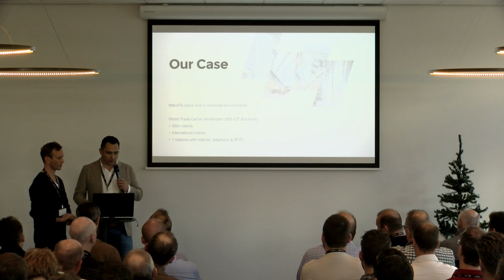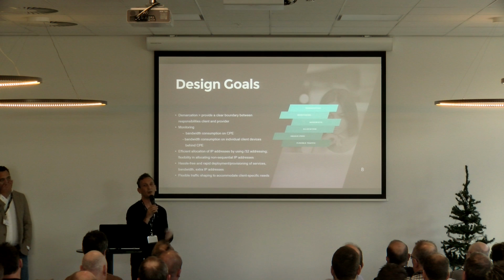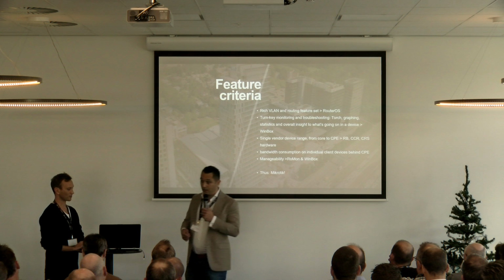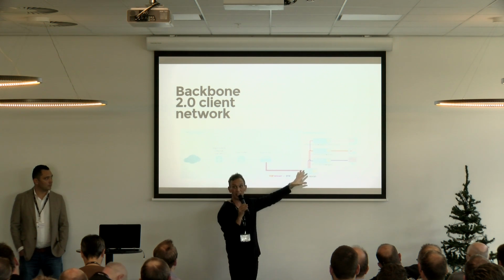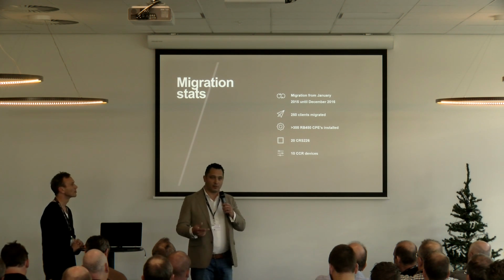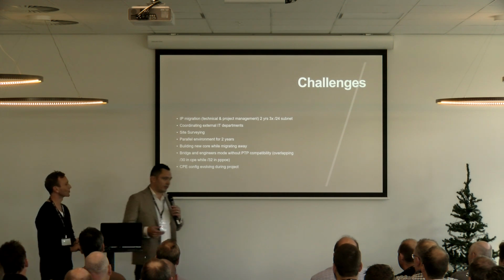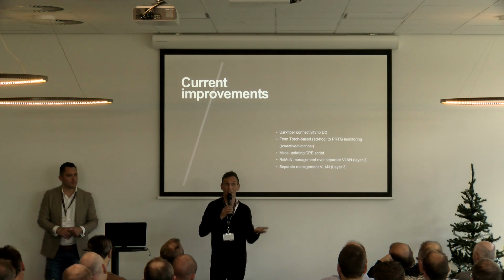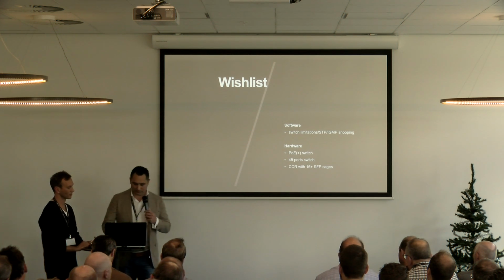Building multi-tenant networks in commercial real-estate on Mikrotik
Building multi-tenant networks in commercial real-estate on Mikrotik, Alex van der Baan(Proper ICT, Netherlands) and Glen Christensen (NDI ICT Solutions, Netherlands).  Proper ICT helped to design and implement the network in the biggest multi-tenant building in the Netherlands, World Trade Center Amsterdam. With over 125.000 m² divided over 8 towers the NDI network services more than 500 clients and thousands of IP phones. The network is fully built on the MikroTik platform, CCR and CRS devices power the core and customized RB450G’s serve as CPE endpoint.

During this presentation Network Lead Glen Christensen from NDI ICT Solutions and Alex van der Baan CEO at Proper ICT explain how this network came to be, the challenges implementing and of course tips and suggestions for the community looking for implementing these kinds of networks themselves.. PDF